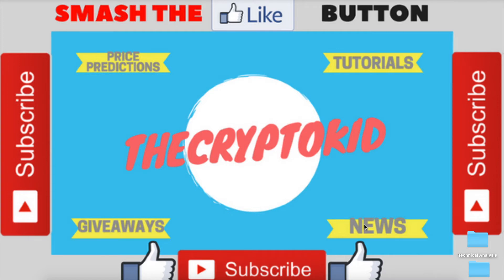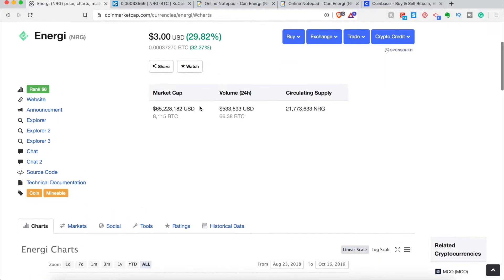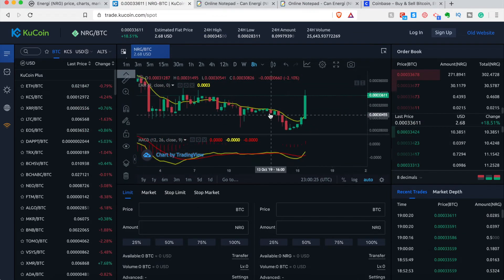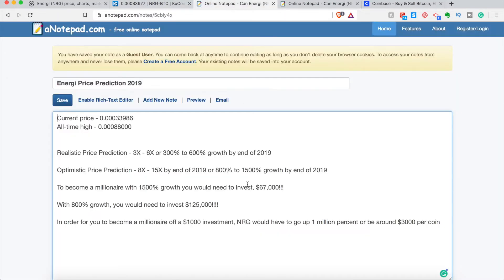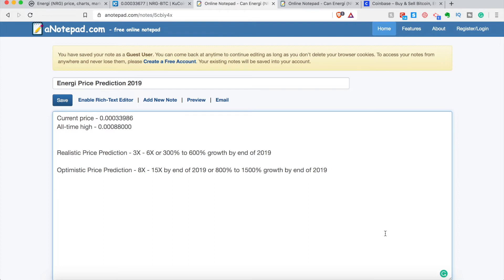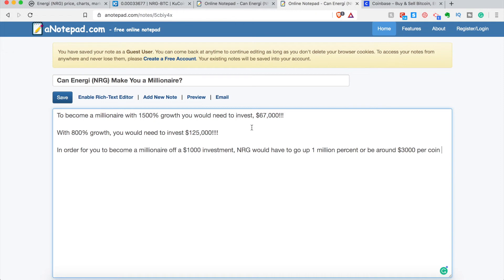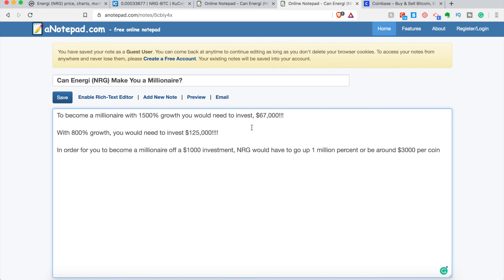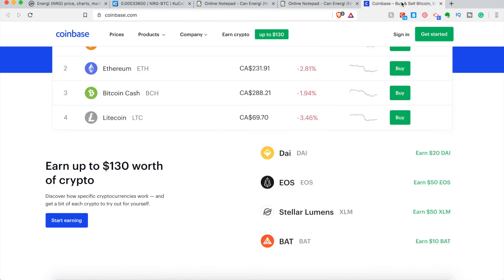ENERGI (NRG) CRYPTOCURRENCY PRICE PREDICTION 2019 - CAN ENERGI MAKE YOU A MILLIONAIRE?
Hello everyone! In this video, I will be giving my Energi (NRG) cryptocurrency price prediction 2019 and be discussing the popular subject of can Energi make you a millionaire?

Never miss a cryptocurrency video again!

BTC - 1Kcq8gfQZnDPj22D2QsjsBY6Ypect2sV17
ETH - 0xF749411b01B41b3f3F51E9944c90c5c3Fa6E5Fa8
BCH - 1EozJh9P3H3jbfohfwc8oEPSKLhVQYfHGU

**THIS VIDEO AND NONE OF MY VIDEOS ARE FINANCIAL ADVICE, IT IS JUST MY OPINION. I AM NOT AN EXPERT! YOU NEED TO DO YOUR OWN RESEARCH AND MAKE YOUR OWN DECISIONS!**

Energi (NRG) is a crypto that I have never really spoken about on my channel until recently and in this video I wanted to give my thoughts and opinions on the cryptocurrency project and price action. In the last video I gave a good explanation of what the project is and is trying to accomplish. Fundamentals are definitely important when investing in a coin however in this video I am focusing more on the price action and technicals which comes into play when talking about if Energi can make you a millionaire or even multimillionaire. Additionally, I give my Energi (NRG) cryptocurrency price prediction 2019, Energi crypto review 2019, Energi coin review 2019, Energi (NRG) review, Energi crypto price prediction 2019, Energi coin price prediction 2019, Energi price prediction 2019, and will Energi make you a millionaire.